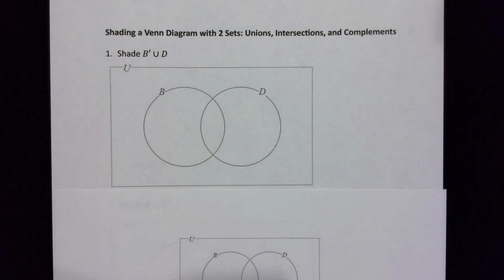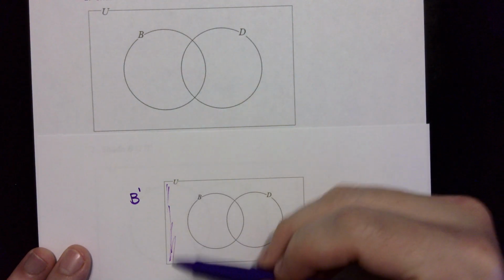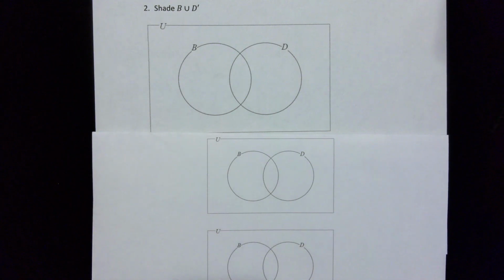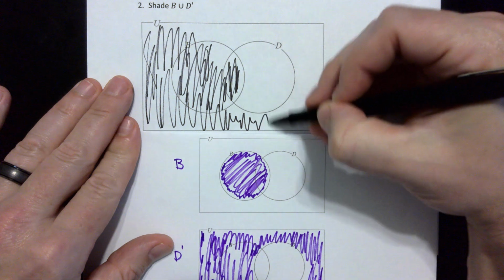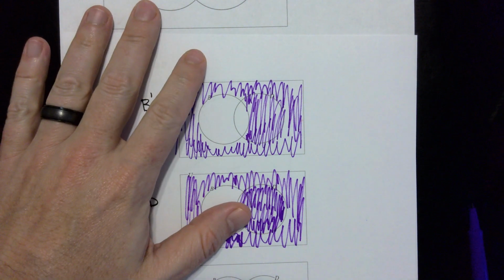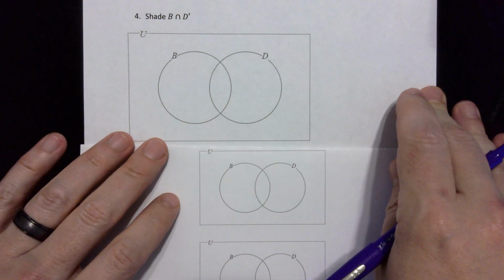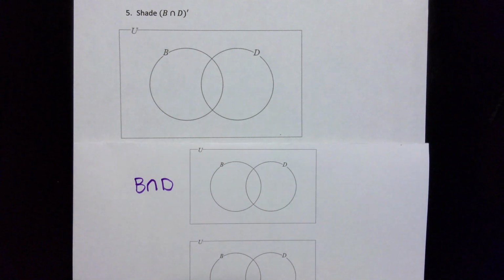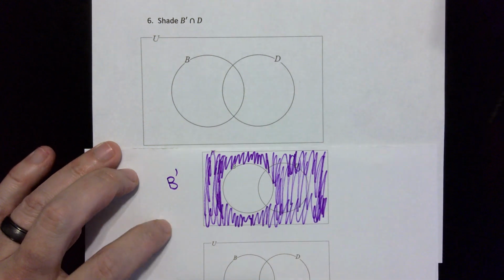Shading a Venn Diagram with 2 Sets Unions, Intersections, and Complements